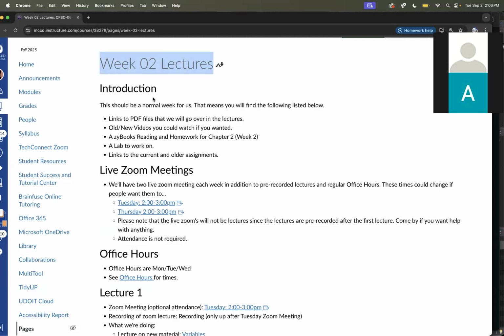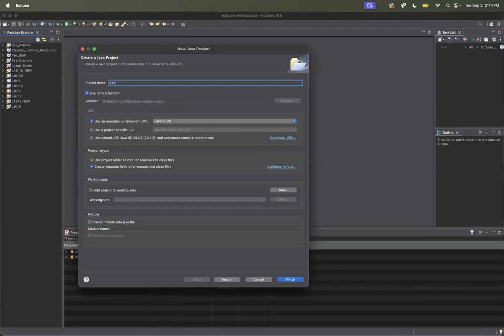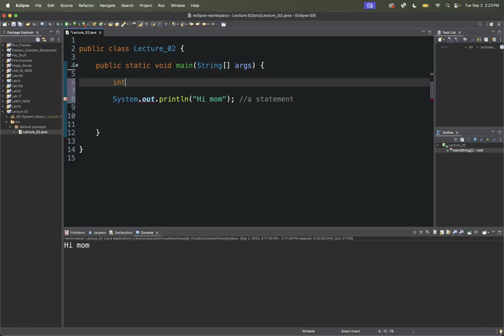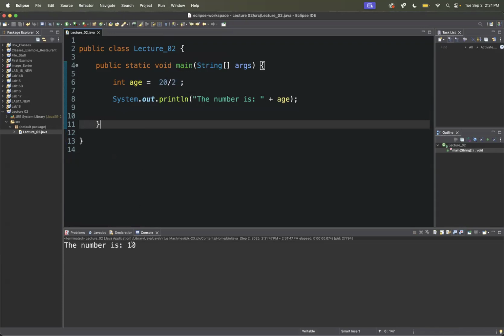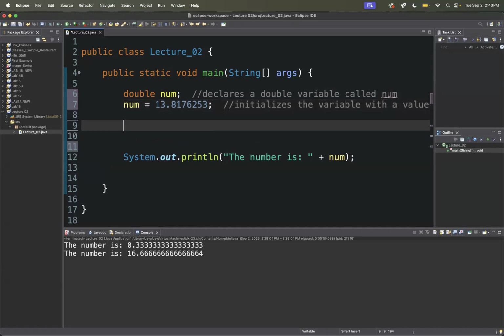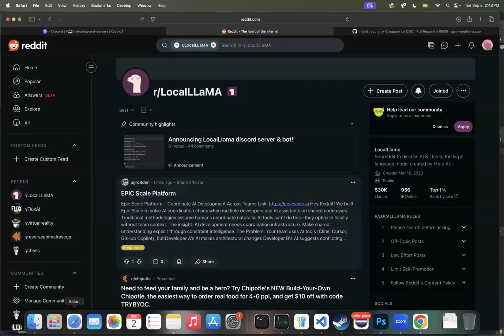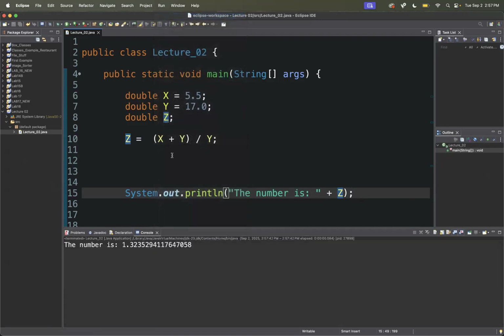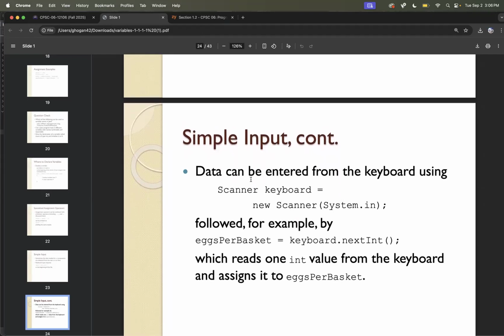CPSC-06 Week 02 Lecture 01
CPSC-06 Lecture 03
Covers variables: primitive types, declaration, initializing, naming.